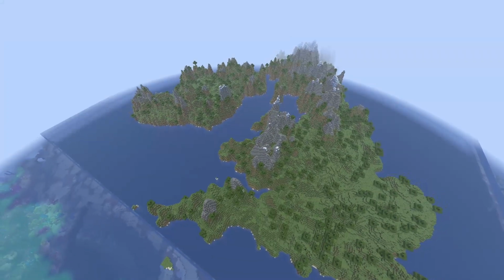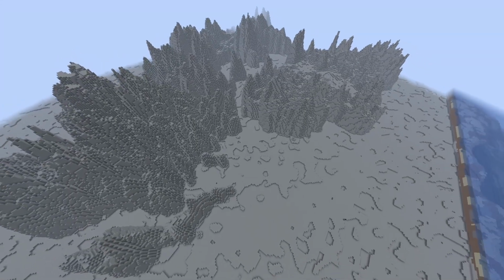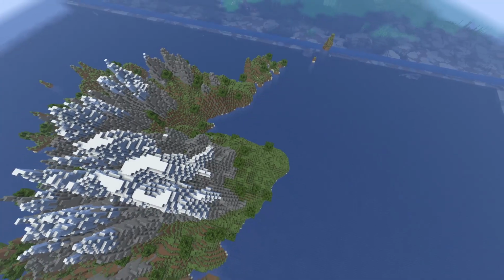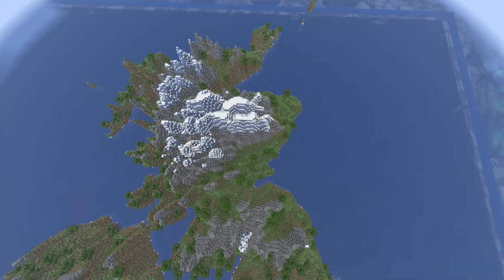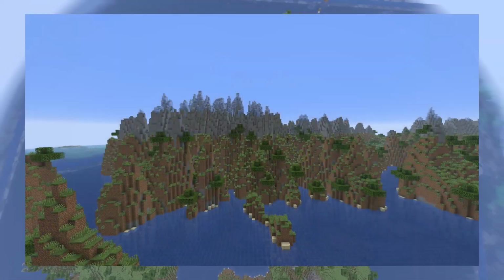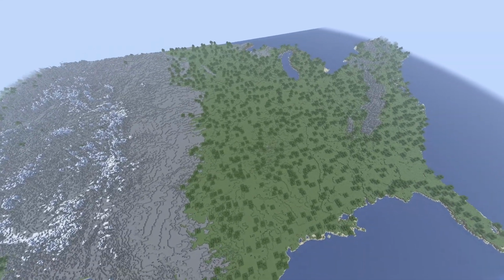Turning Maps into Minecraft Worlds | Devlog 1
So this is the beginning of my python project on world generation.
The goal of this project being to convert real world ( an fantasy worlds ) into cohesively generated minecraft terrain. This doesn't require any mods or datapacks, just the python code itself.

I did however use a couple of mods in this video, namely Distant horizons.

Links to videos and resources referenced:
0xLOUISDEV: